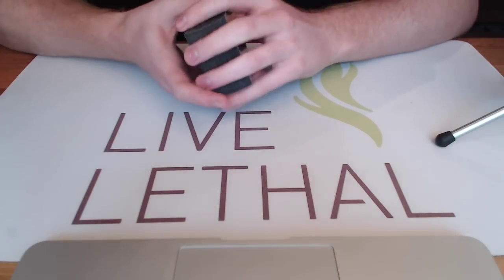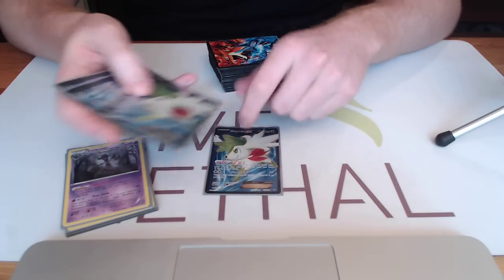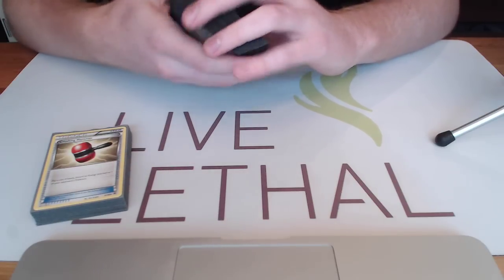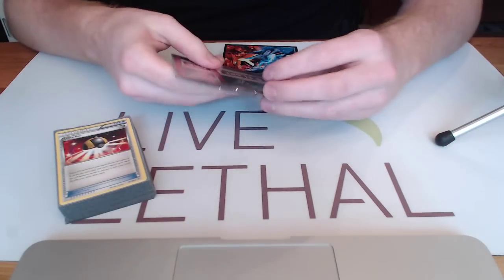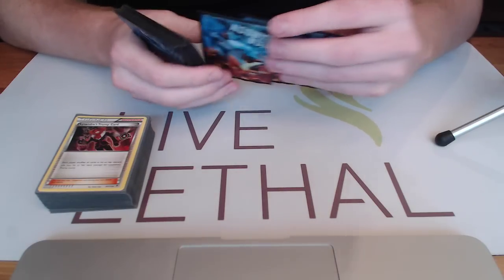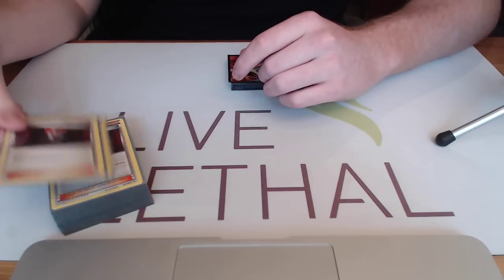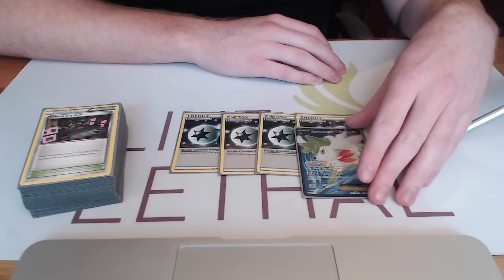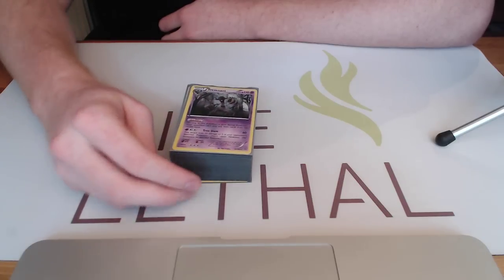Trevenant/Shaymin EX Deck Analysis (Post Roaring Skies)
Today Joe discusses a trainer locking deck with new cards from the roaring skies set , very disruptive and built to annoy your opponent to tears, Trevenant will earn you with many wins on PTCGO (as everyone will scoop to you turn 1)!

Oh and make sure you check us out on Facebook